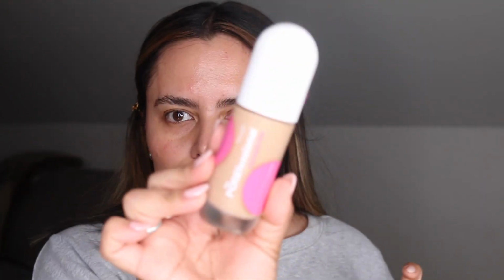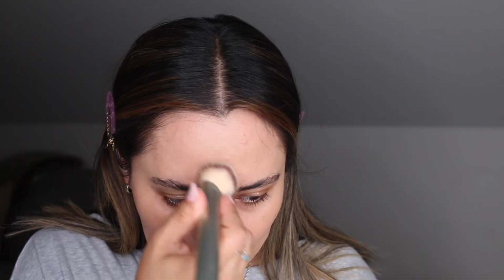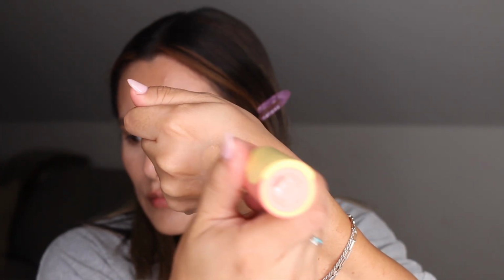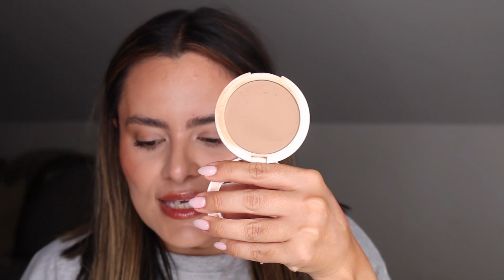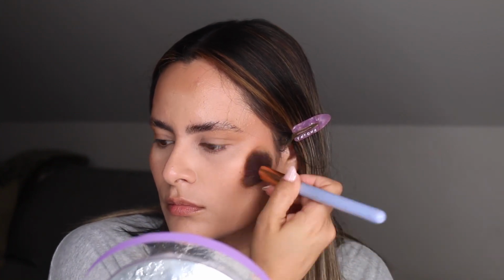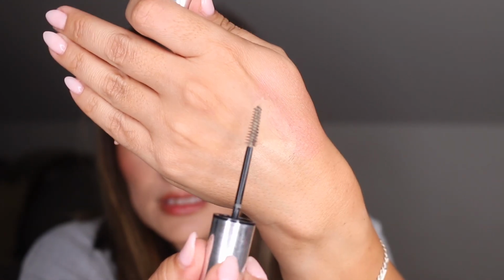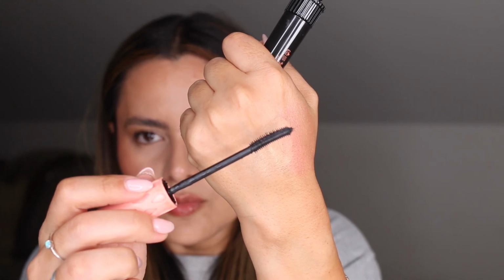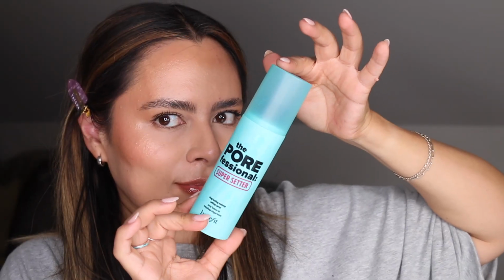MOST USED 💛 makeup products as an Esthetician 💄💋 | Nadia Vega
In today's video I share my current makeup go-to’s. I’ve streamlined my makeup as much as I can, but still find time to play with blushes. These are the products I have been using the most for months!

Also, yes! That's my clean laundry on the couch behind me. I fold it on Saturday :)

WHAT I'M WEARING:
Top/Romper LOVE these tops! I wear a size M
Apple Watch band

I am a licensed Lead Esthetician based out of Los Angeles. I have been a licensed professional for over 10 years. I perform chemical peels, facials, advanced facials and Microderm Infusions. I am currently not taking any new clients.

00:00 INTRO
00:51 BENEFIT FOUNDATION
03:58 BENEFIT JUICE STICK IN SHELLY
05:52 benefit bronzer and brush
07:08 benefit matte hola bronzer
07:40 benefit highlighter
08:40 loreal brow laminate
09:33 benefit 24hr brow setter
09:53 loreal mascara primer
10:27 benefit roller lash
11:00 benefit fan fest
11:18 COLOURPOP lip oils
11:35 cp bff2
12:30 benefit setting powder